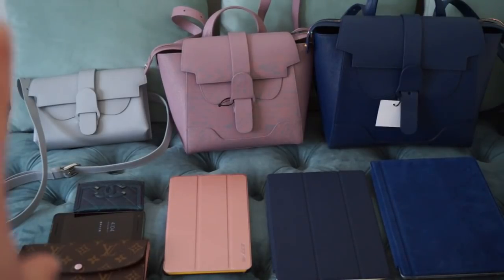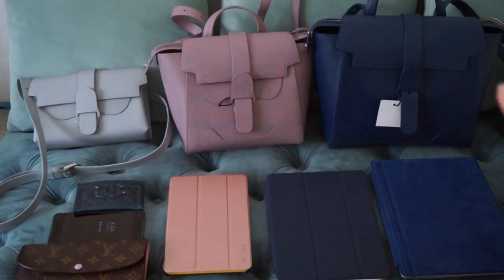Senreve mini vs midi Maestra vs Aria belt bag | handbag comparison | what fits? | Save $100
An in depth video of what fits in each of my Senreve bags and a comparison between the mini and midi Maestra. Hope this helps! I will try to do wear/tear of these bags once I use them more.

Get a FREE Senreve bracelet pouch of your choice with purchase using code: ANGELEYN

mini size:
Width at base: 8.625”
Width at top: 11.875”
Height: 7.5
Drop handle: 1.75”
Adjustable straps: 18-23”
Depth: 7.25”
Weight: 1.8 lbs (2-3 pounds lighter than similar bags)

midi size:
Width at base: 10.4375”
Width at top: 13.25”
Height: 8.8755"
Drop handle: 2.5”
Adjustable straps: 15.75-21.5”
Depth: 8.3125”
Weight: 2.4 lbs (2-3 pounds lighter than similar structured bags)

Aria:
Color: Ice
Width: 8"
Height: 5"
Depth: 2"
Removable leather strap: 38.25" - 59.5"
Central compartment fits up to an iPhone 8 Plus